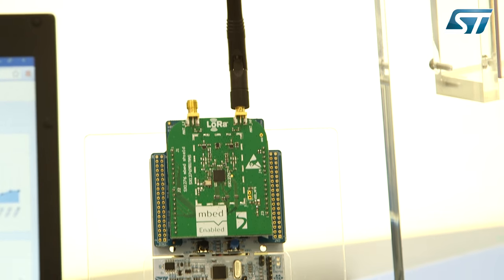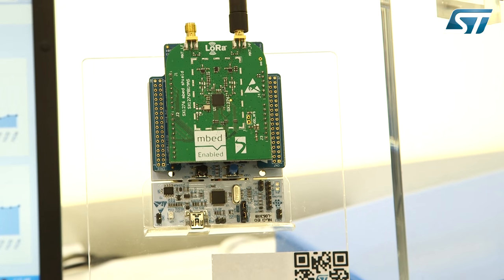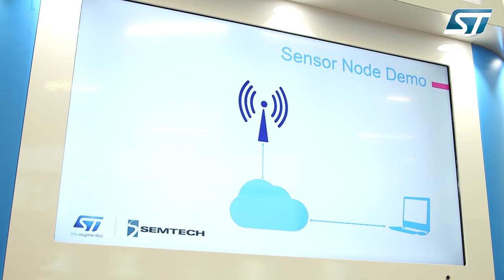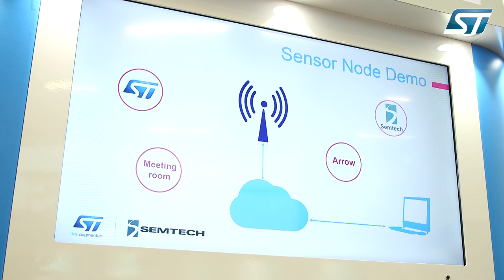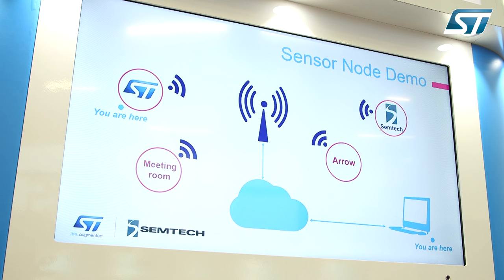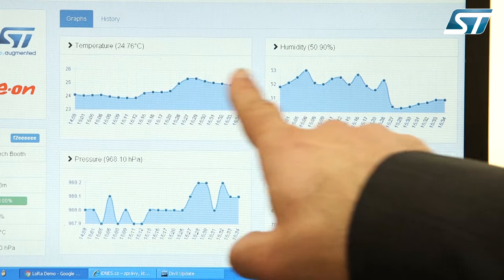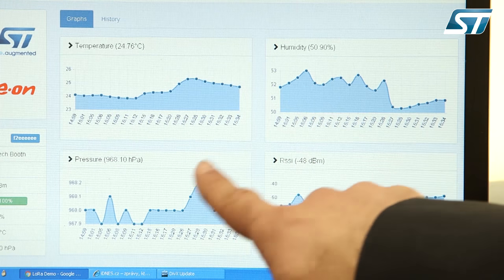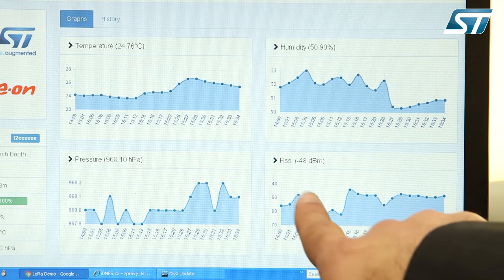From EW 2016 show - LoRa® Technology with the STM32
ST is developing STM32 microcontrollers with on-chip  LoRa® long-range wireless RF technology. These products target Internet of Things (IoT) deployments by mobile network operators and large-scale private networks.